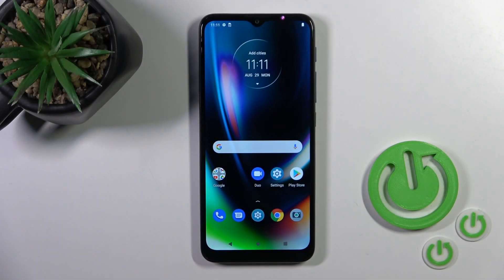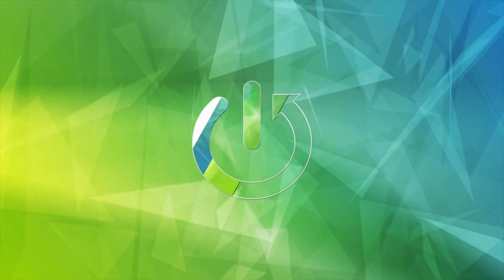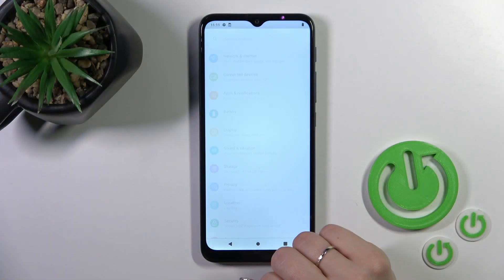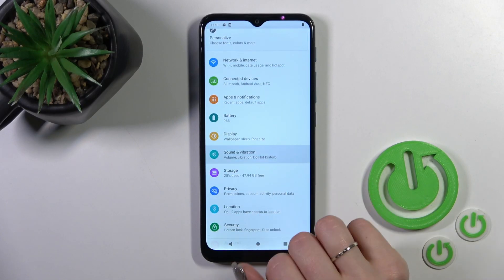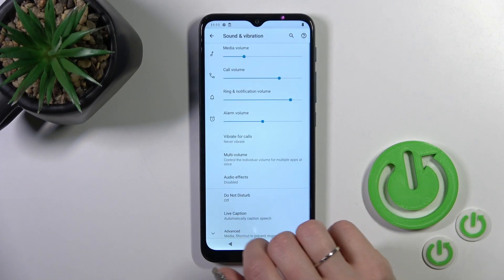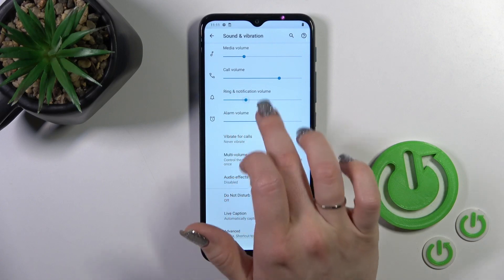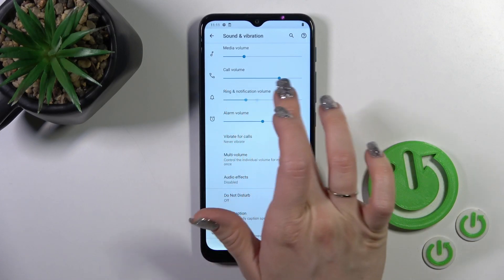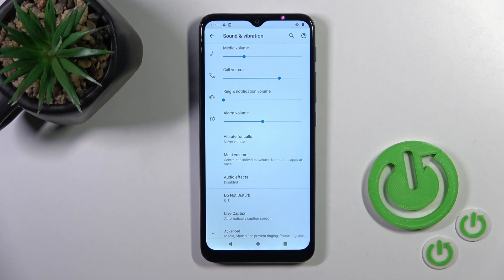How to Adjust Ringtone on MOTOROLA Moto G9 Play?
Find out more:
In this tutorial, you will learn how to adjust the ringtone settings on your MOTOROLA Moto G9 Play. Whether you want to change the volume, select a different ringtone, or customize your notification sounds, this guide will help you navigate through the settings to tailor your phone's ringtone according to your preferences.

How do I adjust the ringtone volume on my Moto G9 Play?
Can I set different ringtone volumes for different scenarios, like silent mode or vibrate mode?
Where can I find the ringtone settings on my Moto G9 Play?
How do I change the default ringtone on my Moto G9 Play?
Can I use custom ringtones downloaded from the internet?